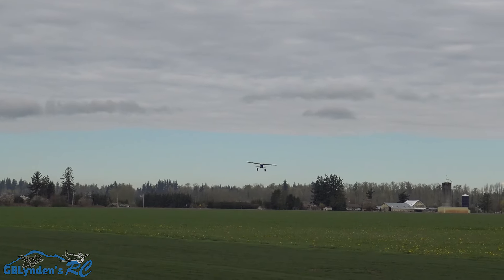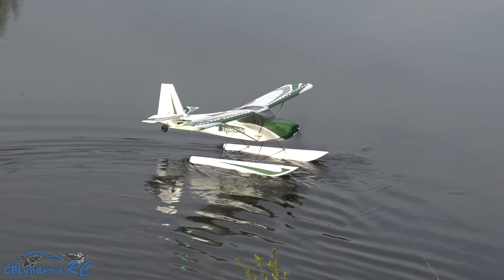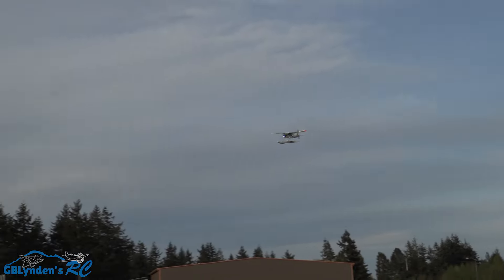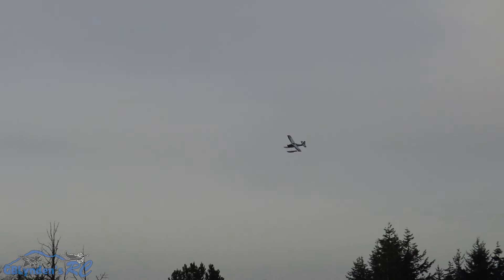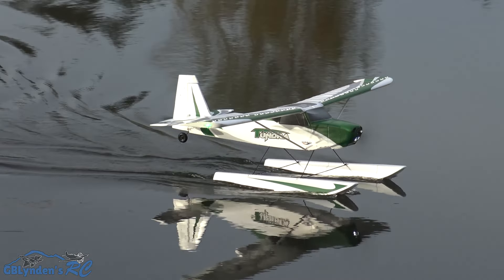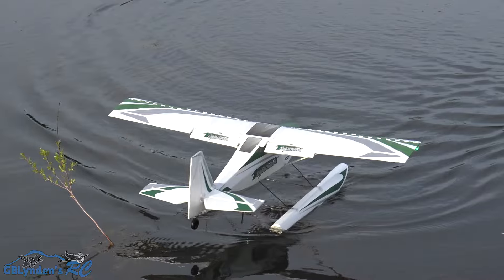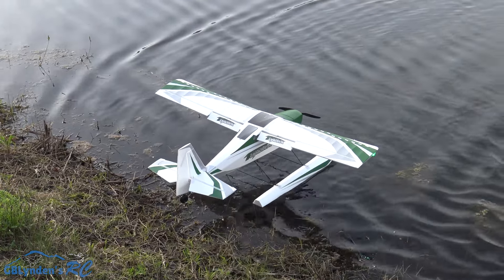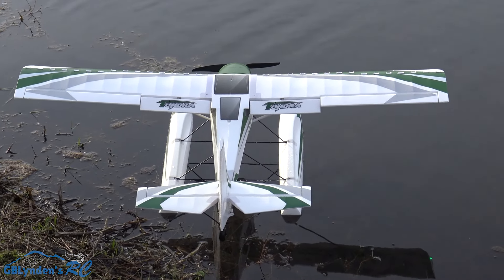Maiden Float Flight | Hobby King Durafly Tundra V3 RC Plane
This is my Maiden Float Flight with the Brand New Hobby King Durafly Tundra V3 RC Plane!

This is how Hobby King describes this Brand New Tundra V3:

"After the incredible success of the Tundra V1 and V2, Durafly has decided to produce yet another version with even more improvements to bring the Tundra series bang up to date. The V3 is now a pure 4S set-up so it has power in abundance to make your flying even more fun than it was before (if that is at all possible!). Other changes and improvements include daylight bright LEDs (so bright they are suitable for true dawn-to-dusk flying), a reinforced nylon prop that is more efficient, and better balanced, a return to the classic EPO foam wheels which are lighter, and stronger, pre-installed pushrods, hex-head bolts and screws throughout. The V3 is available in the classic Tundra green and white scheme, or a red and silver color scheme Durafly has called the "Inspire". The reason is that the original Tundra was "Inspired" by the "Highlander" full-size SuperStol experimental airplane.

The Tundra V3 also includes the revolutionary Aerostar RVS (reverse function system) G2 ESC, this ESC offers instantaneous reversing, so there is now no need to stop the prop before reversing. This makes it perfect when using the Tundra V3 on the water as a floatplane, but it is also great fun in the air, and really good for short landings, just ensure the prop is on nice and tight!!

The tough EPO foam construction is beautifully finished, and being "Plug N Fly" the Tundra V3 is supplied with the powerful, and reliable Aerostar 3636-900KV brushless motor, the Aerostar RVS G2 40A ESC, and 6 high quality 9g servos. Retained from the V2 are the upgraded landing gear and fixings, vortex generators, improved wing connectors, and battery tray.

So if you are looking for flying with no limits, then you’ve found it with the Tundra V3. Whether it’s flying from rough bush fields, water, snow, or sand, FPV flying, aerobatics, glider towing, candy dropping, or just good old fashioned super STOL slow flying, then the Tundra V3 takes it all on with ease. Its lightweight yet rugged construction, powerful brushless set-up, and perfectly harmonized design give you an instant feeling of confidence on the sticks, as quickly as it puts a smile on your face.

Simply put, the Tundra V3 is even more fun to fly than previous versions, and you will be flying even sooner as there is now even less assembly on the V3. With either the included floats, tow mounting point, and FPV mount, or with the optional skis and candy dropper, the choice is yours regarding how you put your Tundra V3 to work.

Take on the very best mother nature can throw at you and still come up smiling, with the Tundra V3, there are no limits!

Features:
• V3 version has even more improvements, including pure 4S set-up, Aerostar RVS G2 ESC, more efficient prop, day-bright LEDs, pre-installed pushrods, hex bolts and screws throughout
• Available in the classic green/white, or the red/silver "Inspire" color scheme
• The day-bright LEDs allow for flying from dawn to dusk
• Pre-installed 4S powertrain offers even better vertical performance
• Bush-style landing gear with huge EPO foam wheels, and improved metal cross brace mount
• 'Barndoor' style flaps and vortex generators for true STOL performance and super slow flight
• FPV canopy mount, floats, and water rudder included

Specs:
Type: Durafly Tundra V3 "Classic" Sports Model w/Flaps
Wingspan: 1300mm (51")
Length: 920mm (36.25")
Wing Area: 26dm2
Flying Weight: 1150g
Number of Channels: 6 (throttle, ailerons, elevator, rudder, flaps, reverse RVS)
Motor: 3636-900Kv brushless outrunner
ESC: Aerostar RVS G2 40amp Brushless ESC w/reverse
Servos: 6 x 9g
Prop: Durafly nylon-reinforced 11.5"x5”
Color: Green/White "Classic"

Included:
1 x Durafly Tundra V3 "Classic" sports model airframe in green/white
1 x Aerostar 3636-900KV brushless motor
1 x Aerostar RVS G2 40amp ESC
6 x 9g servo
1 x Durafly 11.5"x5" propeller
1 x Floats set w/water rudder
1 x FPV canopy/mount
1 x Hardware pack inc hex bolts & screws
1 x Hex screwdriver
1 x Quick Start Guide

Required:
6CH or more transmitter and receiver
4S 14.8VV 1300~2200mAh LiPo battery (30C min)
Suitable LiPo charger

Optional:
Candy dropper
Ski's
FPV Gear"